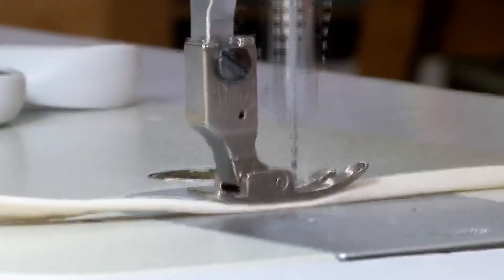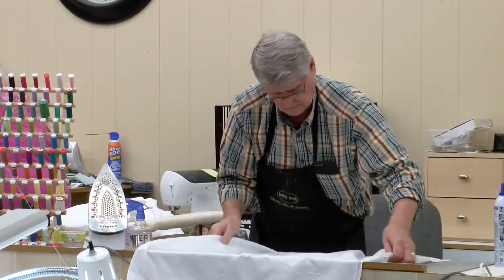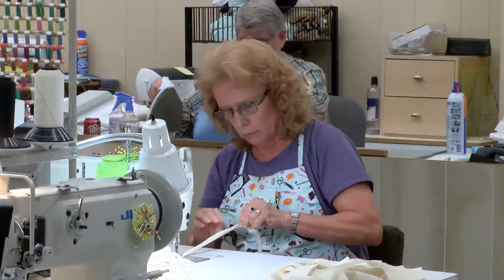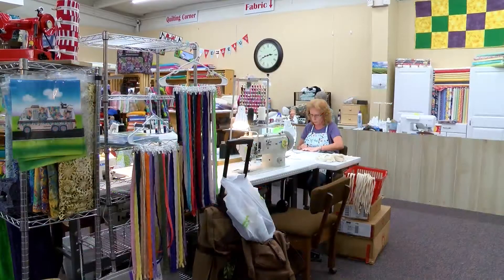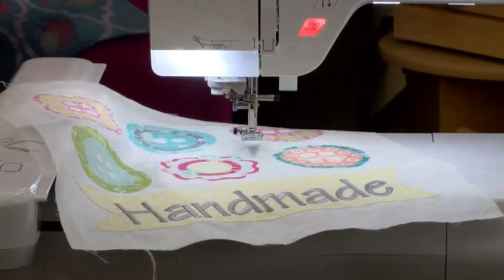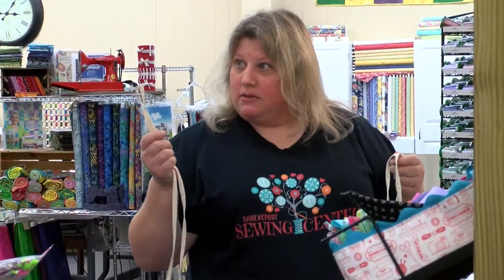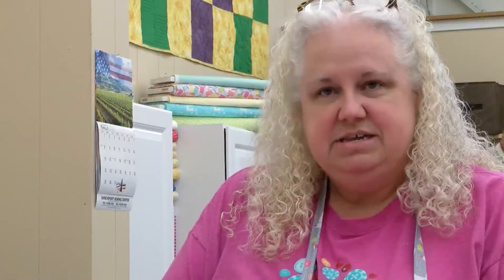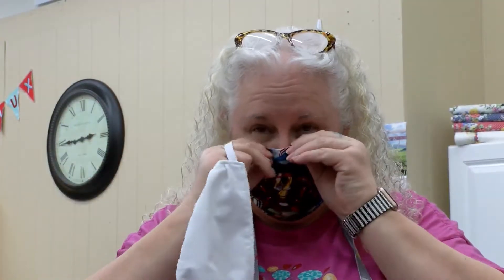Shreveport crafters combat coronavirus